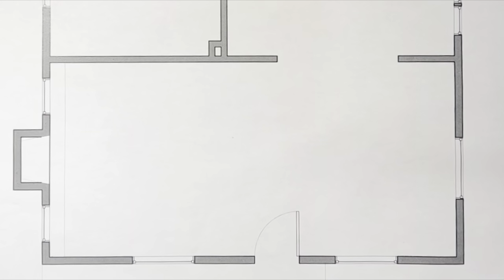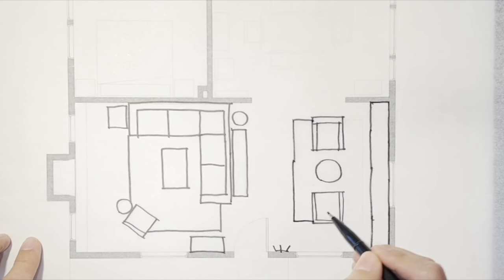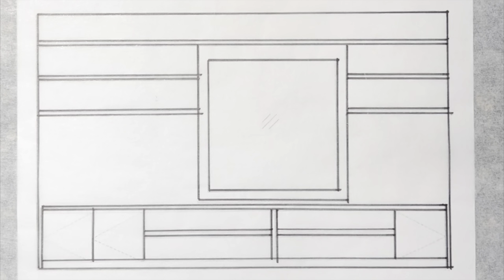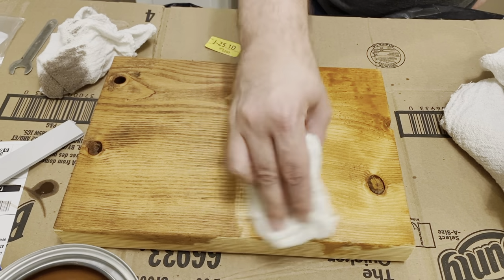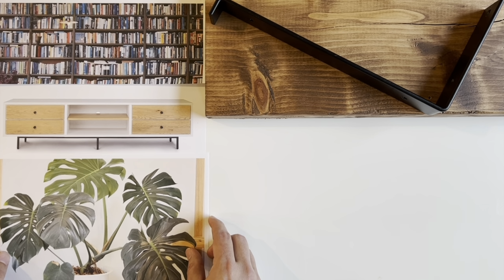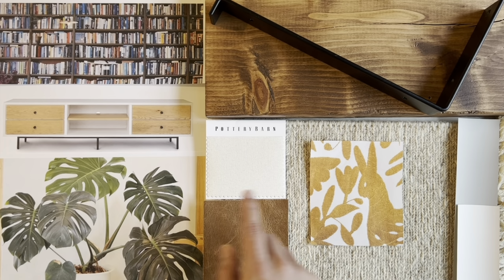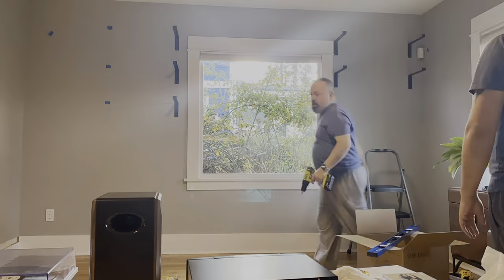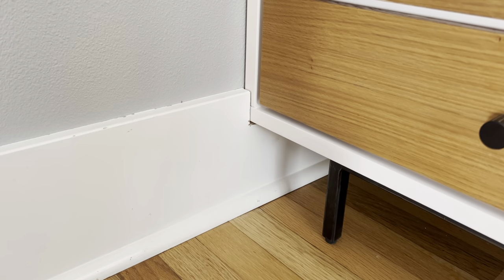Living Room Makeover Part 2 | 2023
In this video, we're continuing our DIY living room makeover! In this installment, we're tackling an awkward space and turning it into a cozy library and plant nook using some budget friendly ideas.

Product Resources:

Metal Shelf Brackets